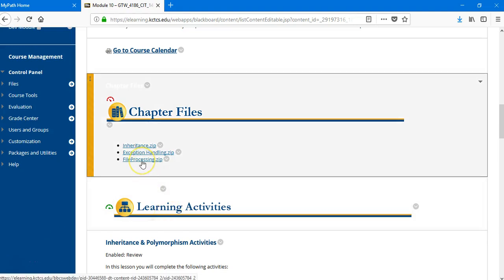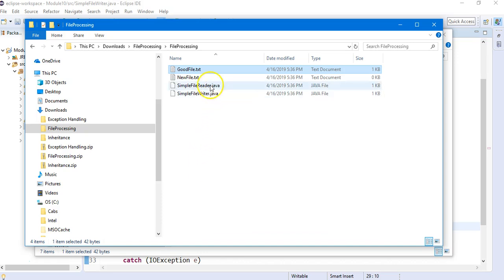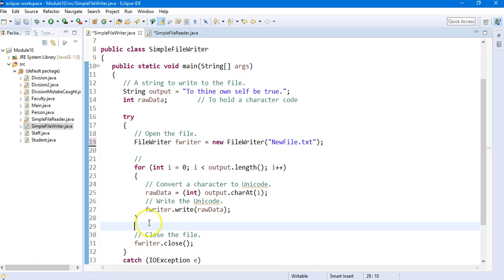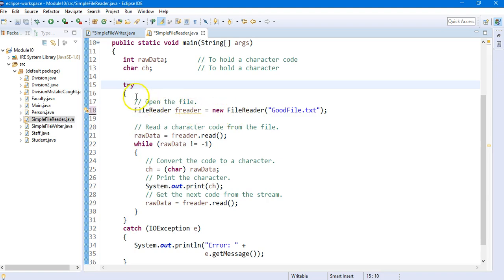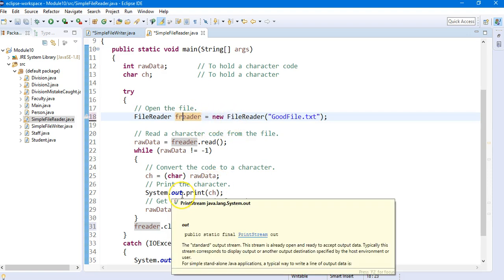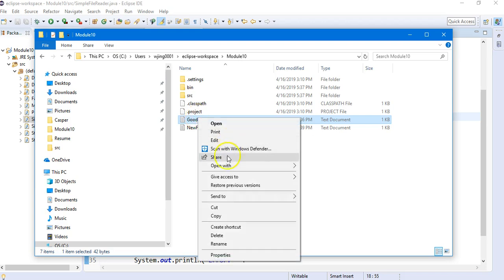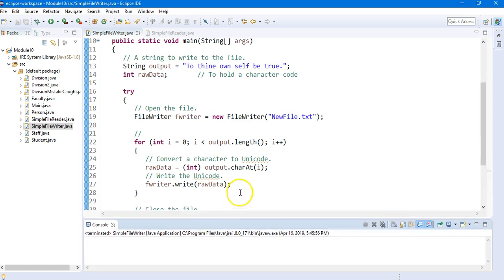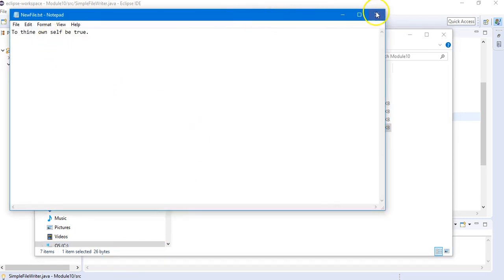CIT149 Module10 FileProcessing